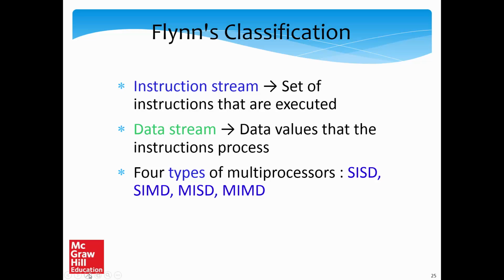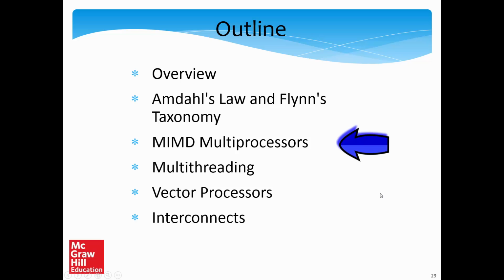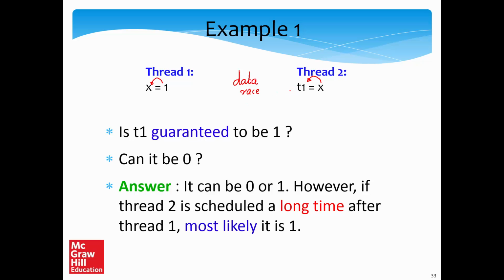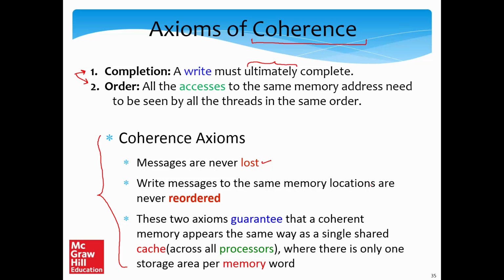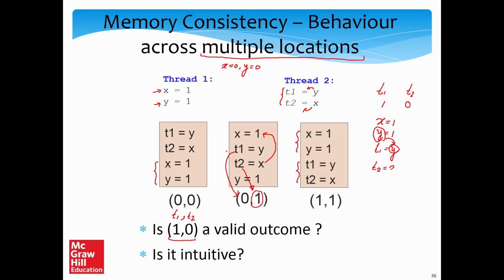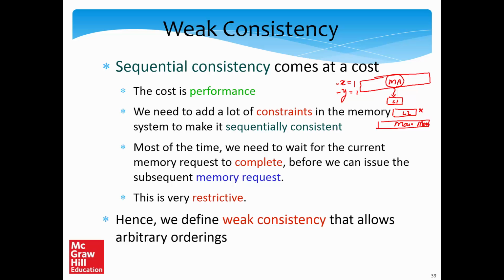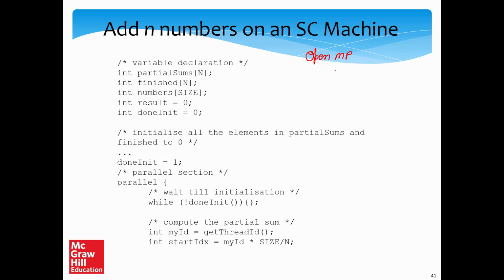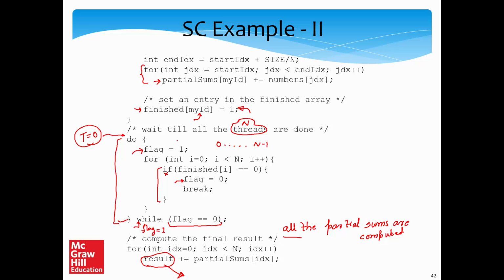Chapt 11: Coherence and Consistency, Part 2/5 (Smruti Sarangi)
Chapter 11: Multiprocessor Systems, Part 2/5
Basic Computer Architecture  (Smruti R. Sarangi)

1) Flynn's Classification -- SIMD, MISD, MIMD
2) Coherence -- Completion and Order Axioms
3) Memory consistency and memory models
4) Sequential consistency
5) Weak Consistency